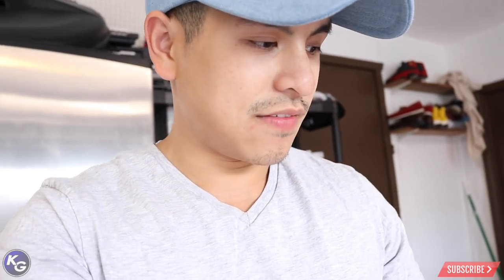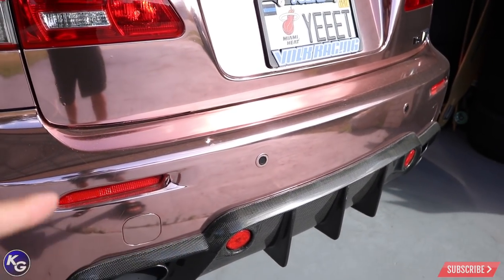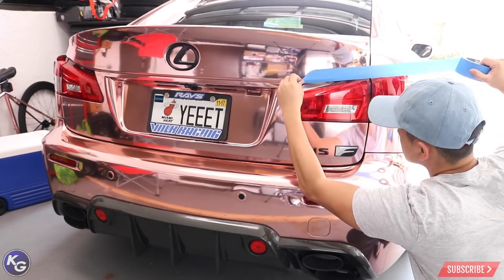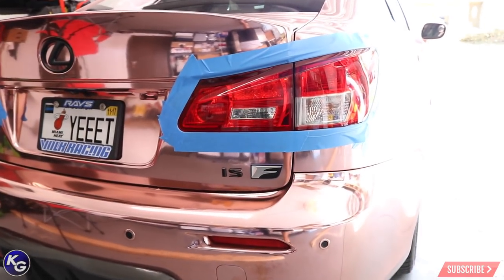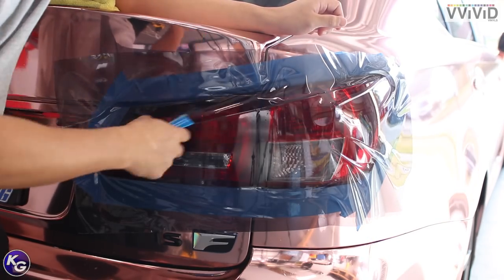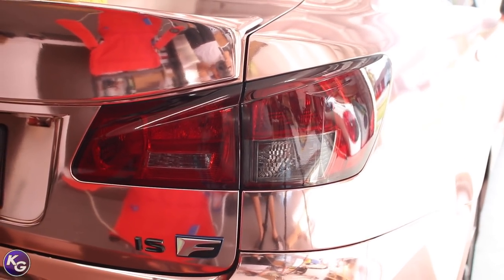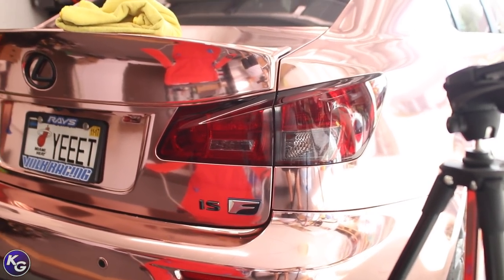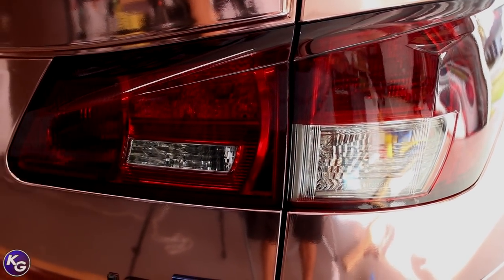Best way to Tint your Tail lights!